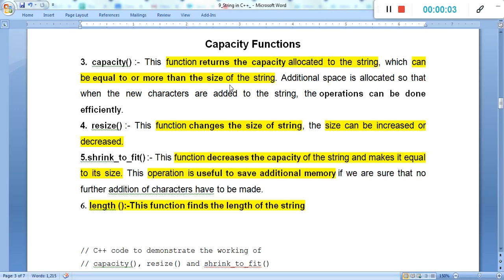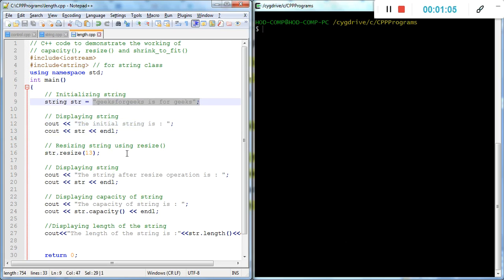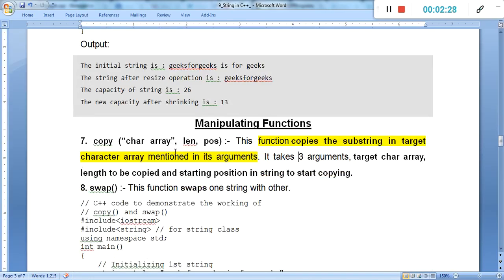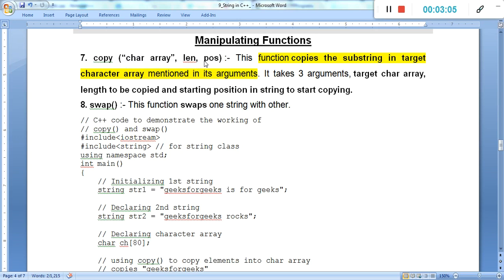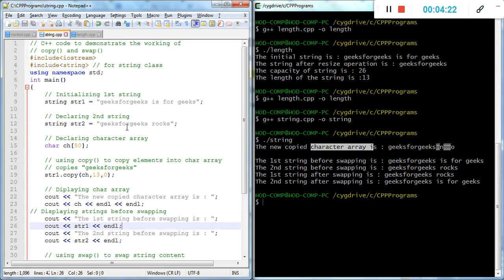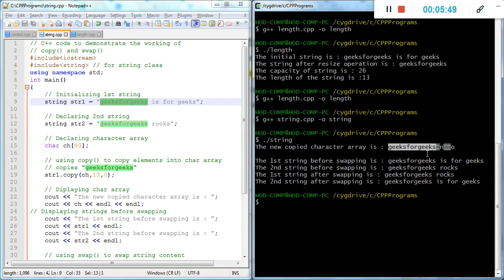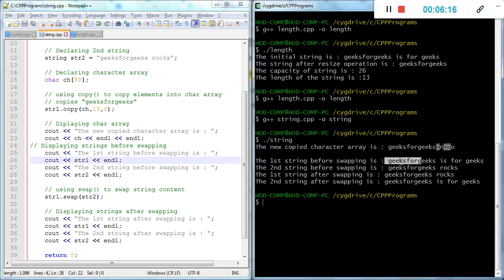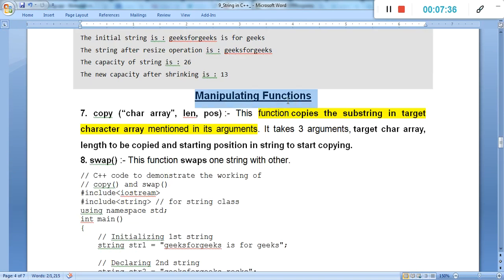OOP String Operations in C++ part 3_1.15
length ()
Manipulating Functions :
copy (“char array”, len, pos)
swap()